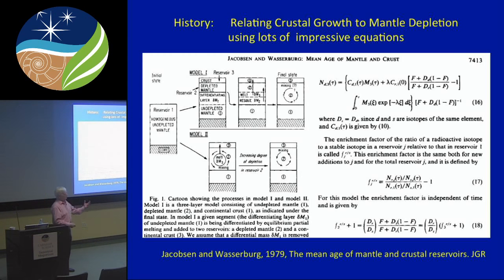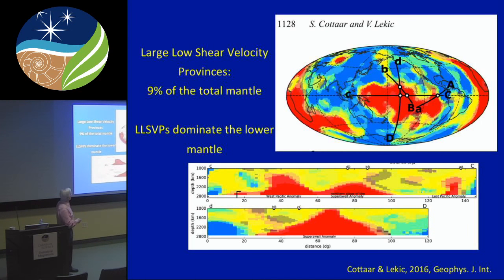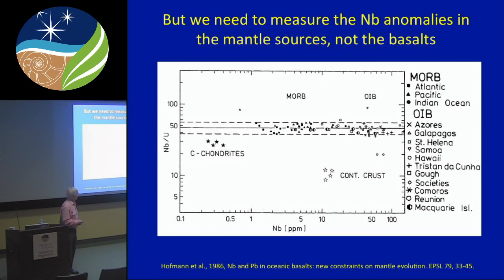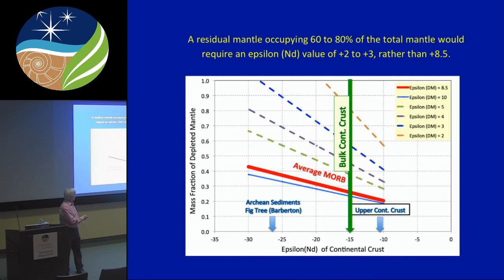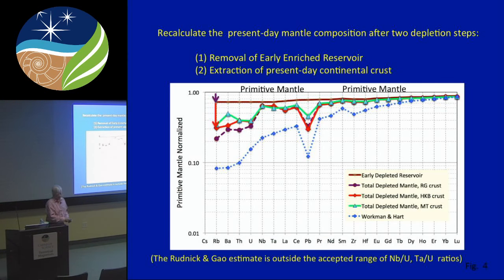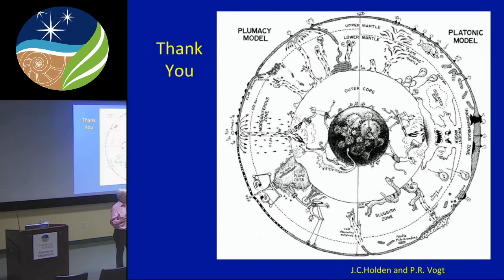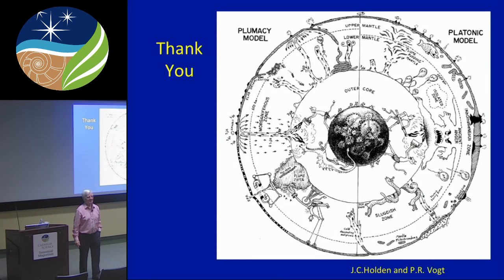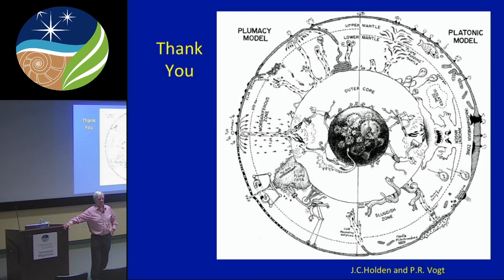A New Look at Earth's Crust-Mantle Evolution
Albrecht Hofmann, Emeritus Director of the Geochemistry Division of the Max Planck Institute for Chemistry in Mainz, Germany, will present his Tuve Lecture at 11 a.m. EDT on May 31, 2018.